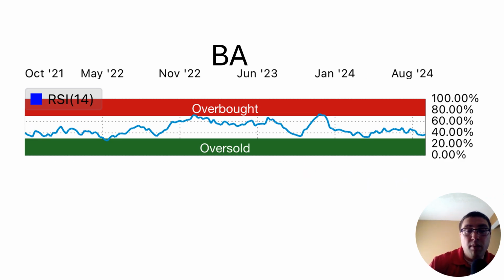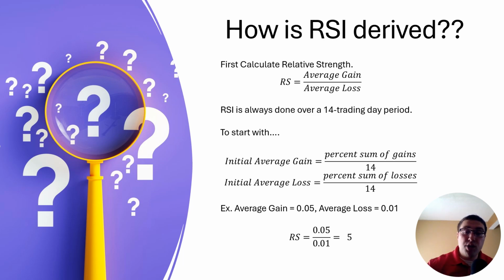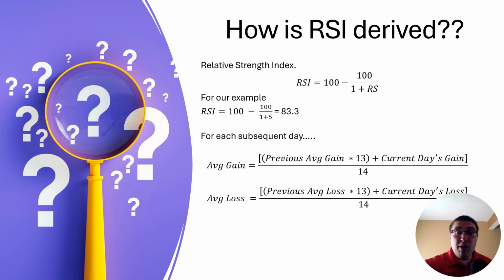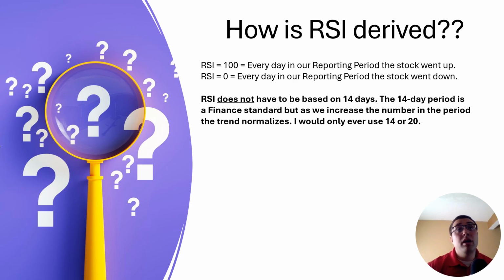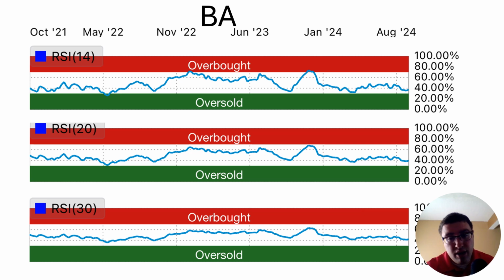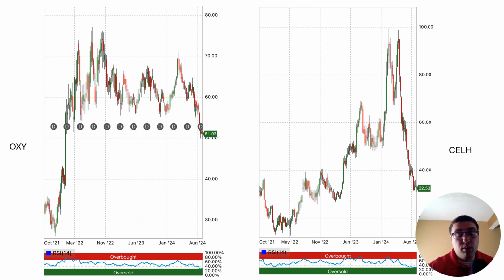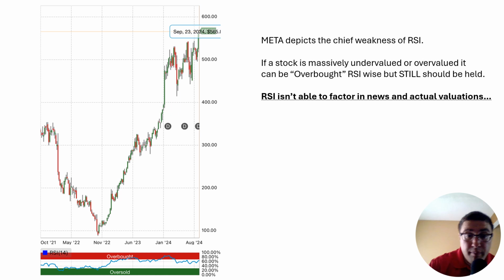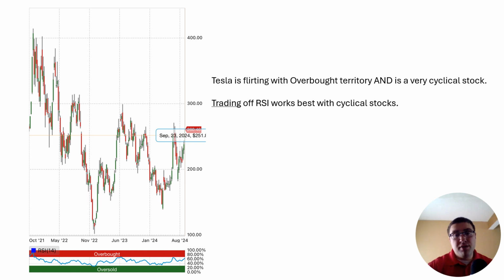RSI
Video describing the Relative Strength Indicator tool! This is a very helpful technical for your toolbox!